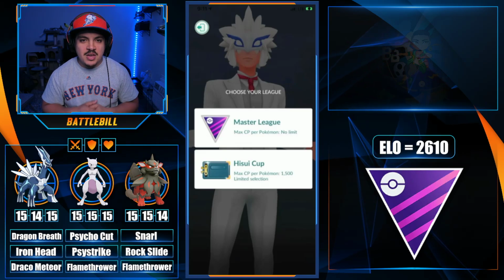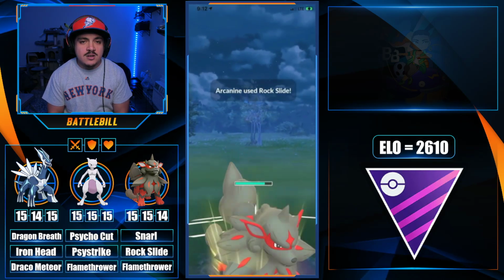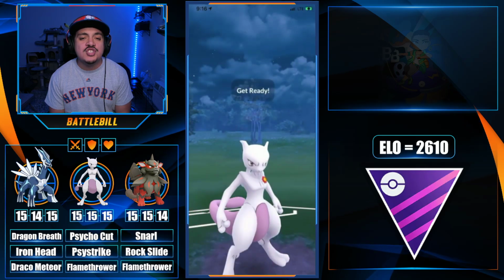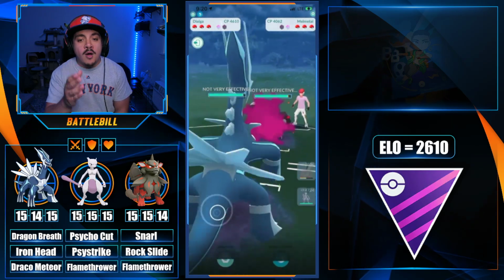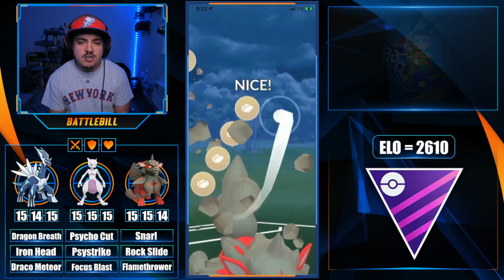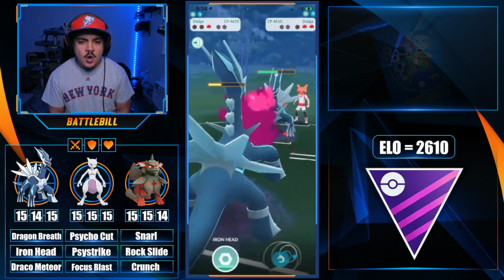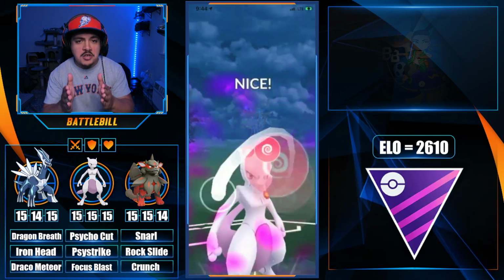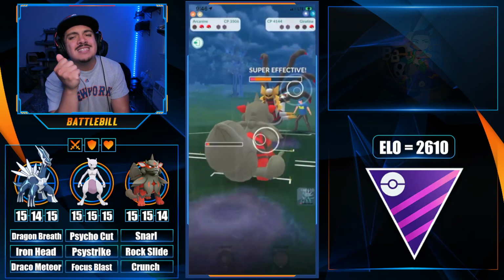HISUIAN ARCANINE CONTENT! MASTER LEAGUE Pokemon Go Battle League PvP